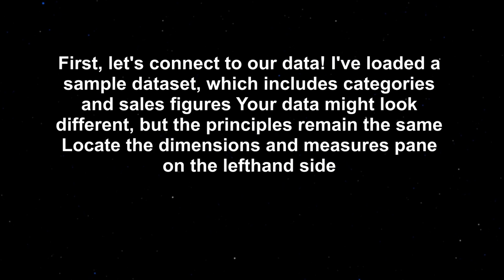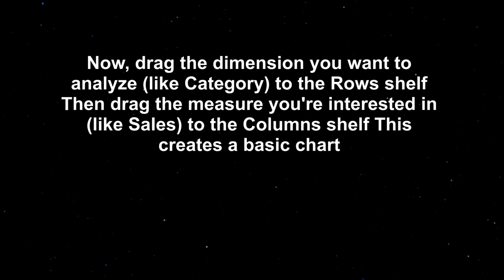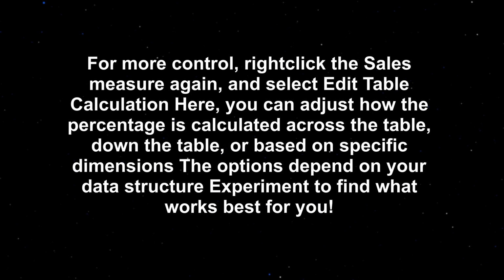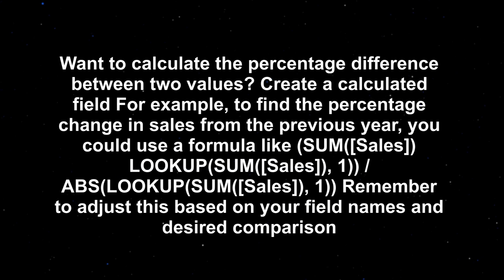How to Calculate Percentage In Tableau - KevinHowTo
How to Calculate Percentage In Tableau: Master the art of calculating percentages in Tableau to gain valuable insights into your data; This guide explores various techniques for calculating percentages of totals, running totals, and differences, providing practical examples and best practices for accurate analysis.

00:00 Intro
00:09 Connect to Data
00:18 Create Basic Chart
00:26 Calculate Percentage of Total
00:34 Edit Table Calculation
00:42 Visualize Percentages
00:49 Calculate Percentage Difference